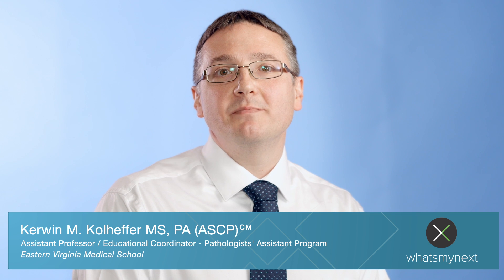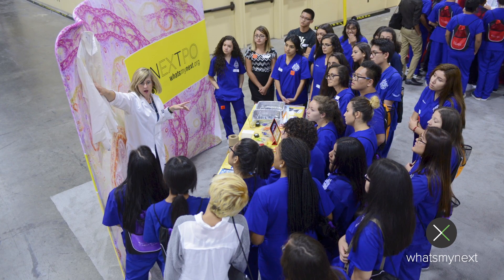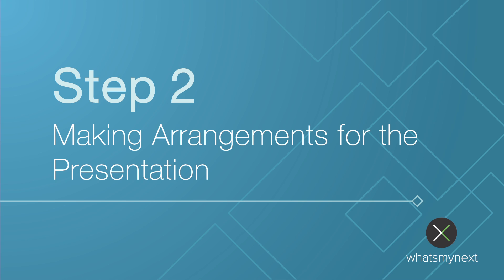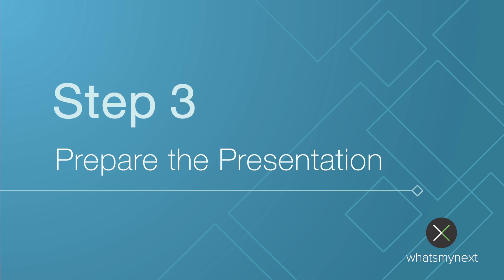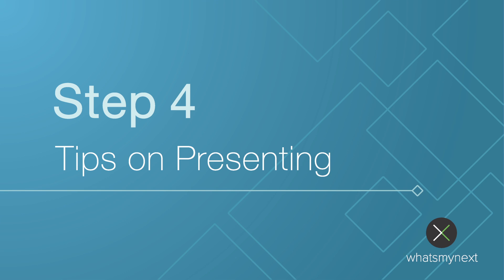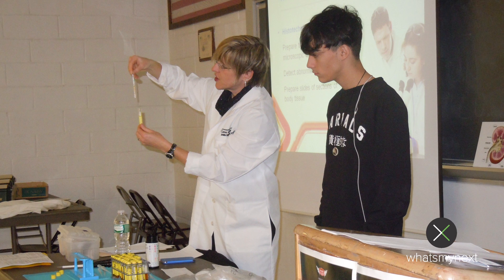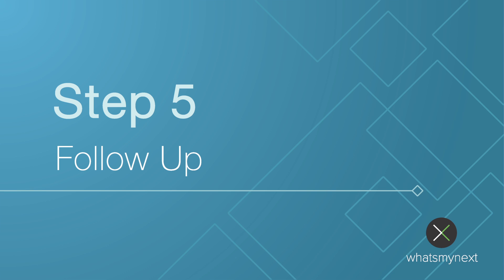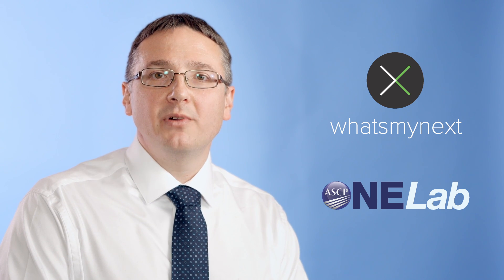Promoting the Lab to Students with What's My Next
ASCP Career Ambassador 2.0 Kerwin Kolheffer, PA(ASCP)CM, shares his tips on promoting the medical laboratory profession to young people using free tools and materials from ASCP's What's My Next program. Learn more about the ASCP Career Ambassadors 2.0 program Learn more about the What’s My Next program